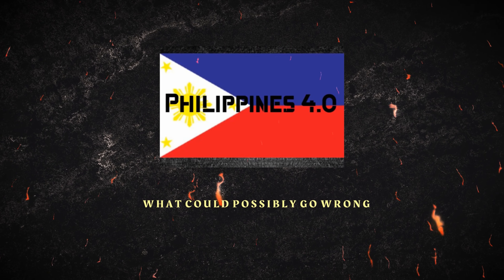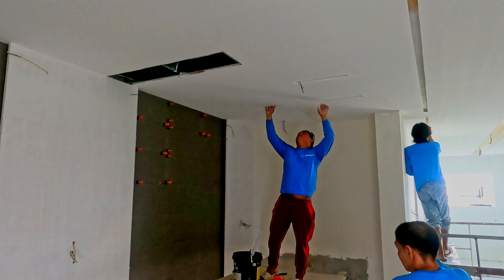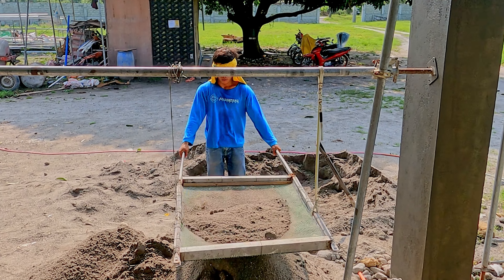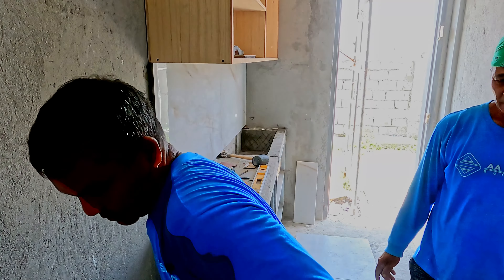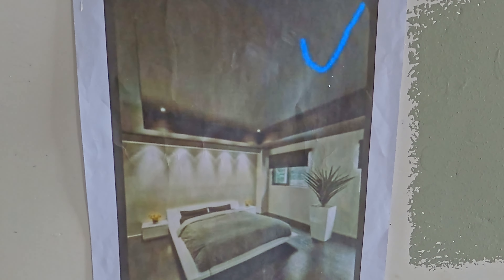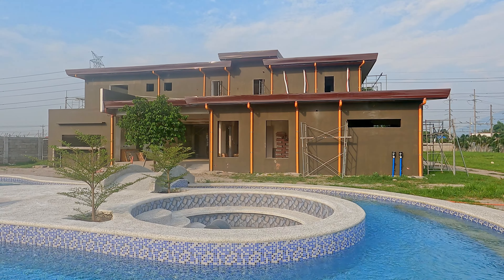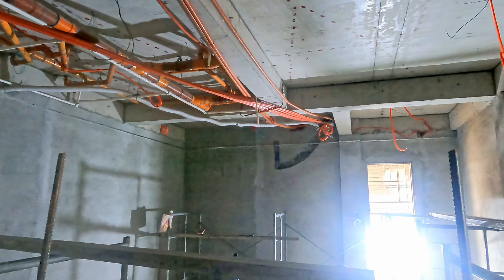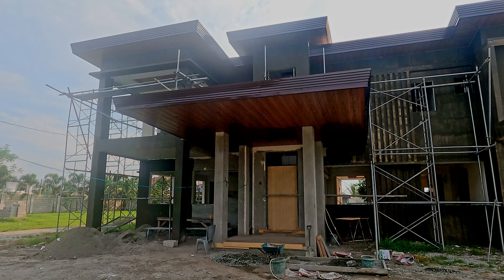Philippine House Building Day 275 - There IS a plan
I am beginning to wonder whether the daily build plan is just a very rough guideline. For the second day in a row, the plan I was given first thing in the morning changed out of all recognition.
Not that I am complaining - it ended up being a completely BuilDelicious day, with all sorts of things going on that I was not expecting - and all looked good to me.
A room that was going to get floor tiling, didn't.
A wall that was not supposed to get any attention got tiled - at least partly.
Finishing in the laundry room was not mentioned first thing, but got some significant attention.
The one room in the house that has had absolutely no finishing done, got the very beginnings of a ceiling.
There was a boat load of electrical work done - and possibly I spotted something that has been going on for ages, and I just missed it before.
More bathrooms got exhaust fan plumbing.
And of course still a load of skim coat and paint. That was in the plan.
A BuilDelicious, Tile-Icious day.